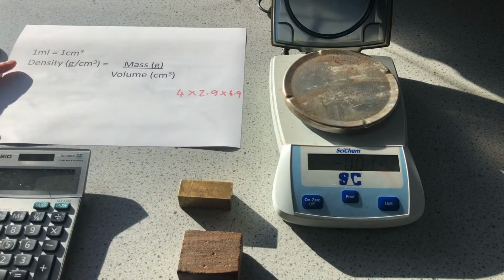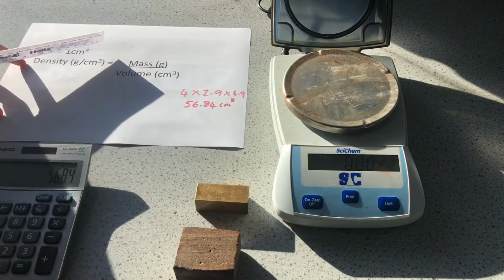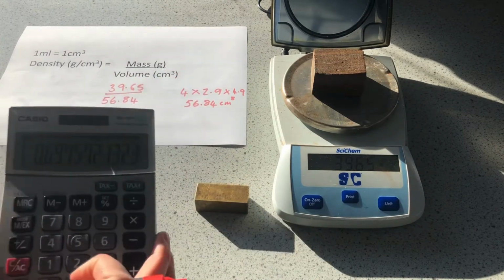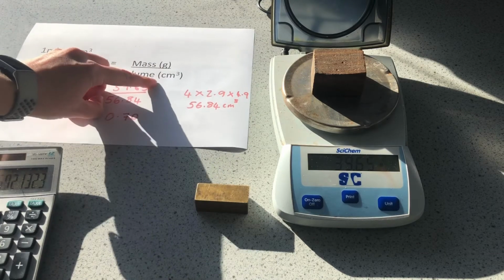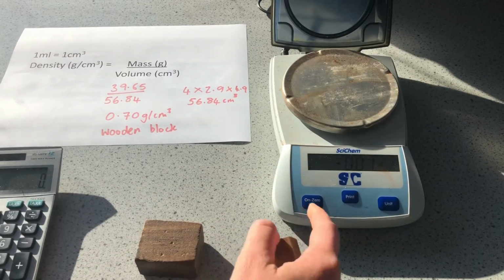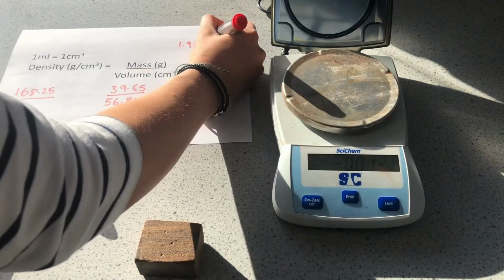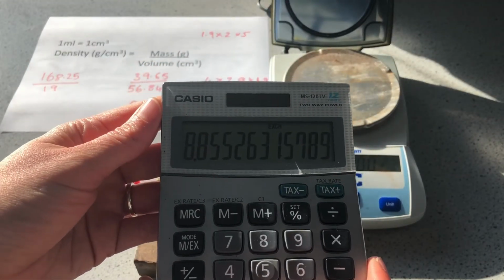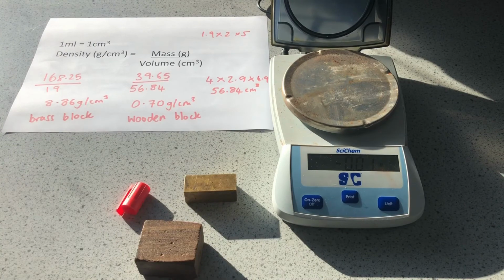Forces - Density of Regular Shaped Objects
Year 8 topic Forces and P3 in AQA GCSE Physics.